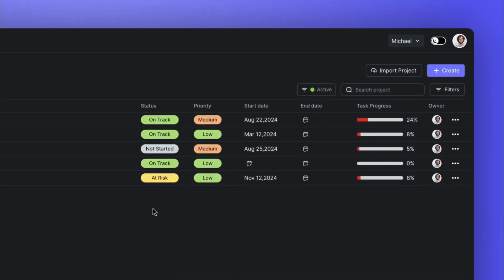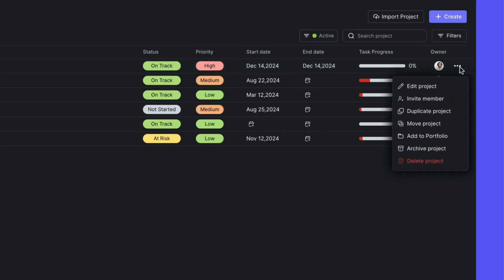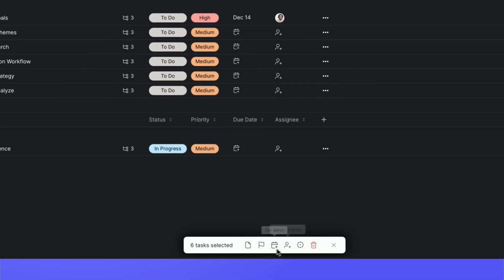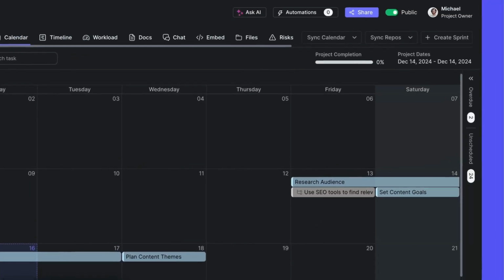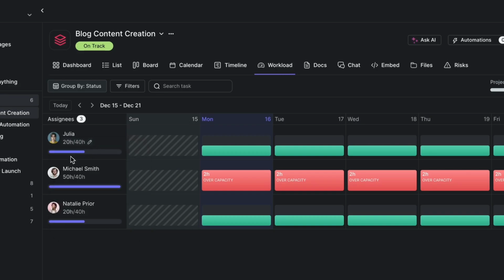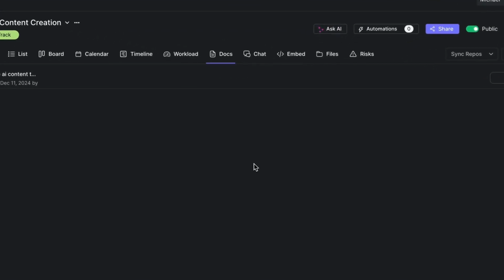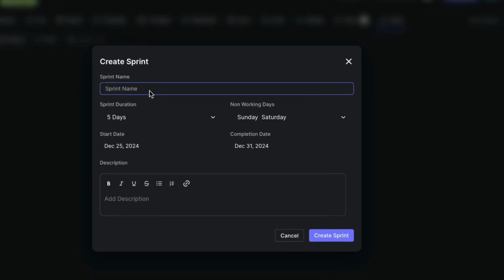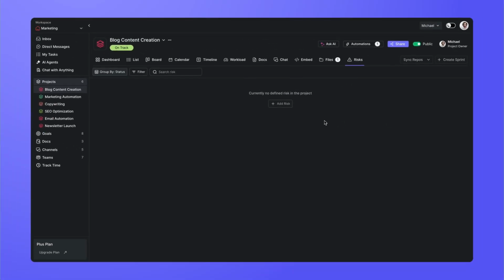Introduction to Projects (Complete Overview)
Welcome to the ultimate guide on project management with Kroolo! In this video, we’ll walk you through every step to create, organize, and optimize your projects using Kroolo’s powerful features.

What you'll learn:
✅ Creating Projects: Use Kroolo AI, templates, or start from scratch to generate projects effortlessly.
✅ Task Management: Update task status, set priorities, and assign team members.
✅ Views: Manage projects through different views like Dashboard, Board, Calendar, and Timeline.
✅ Workload Management: Monitor team members’ work capacity and adjust tasks accordingly.
✅ Collaboration: Attach documents, sync with Google and GitHub, and collaborate seamlessly with your team.
✅ Automation: Set up automations to streamline your workflow and boost productivity.
✅ Kroolo AI: Get smart suggestions and answers to your project queries instantly.

Whether you're a beginner or experienced, this video will help you master project management and make your workflow more efficient.